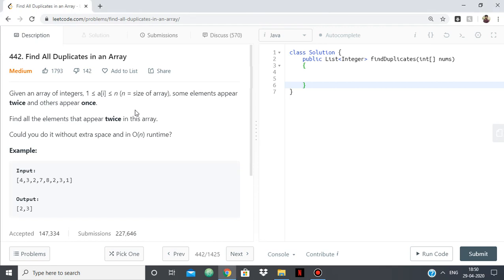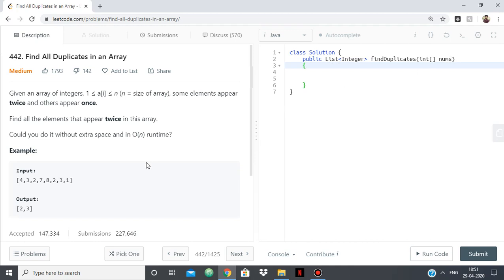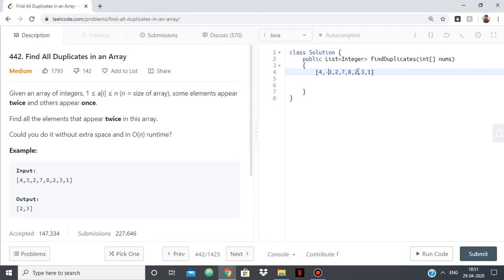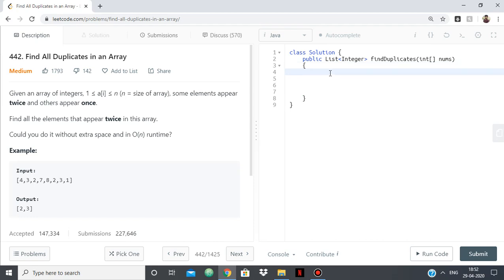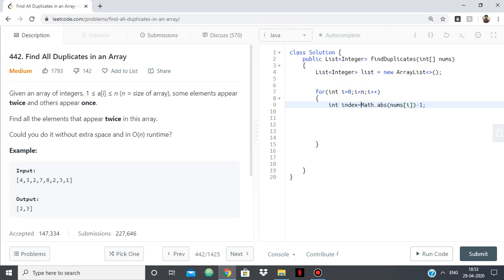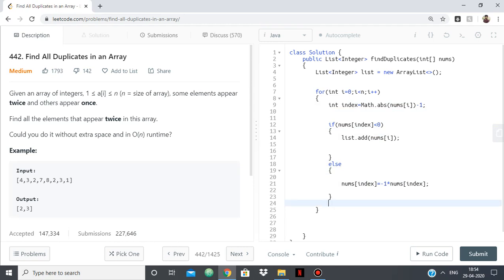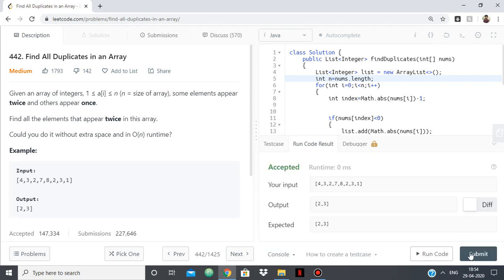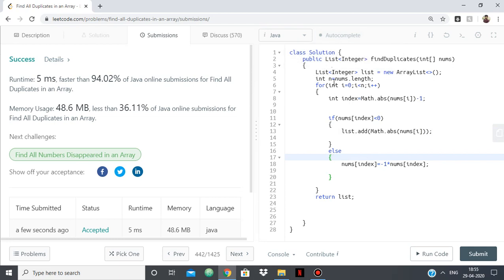Coding Interview | LeetCode 442 Duplicates in an Array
If you have any suggestions,just put them in the comments.